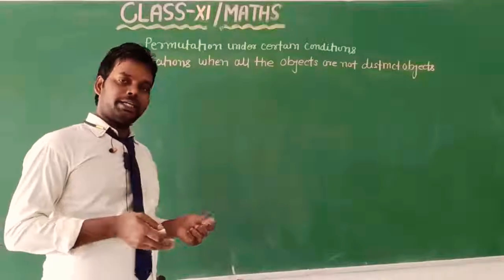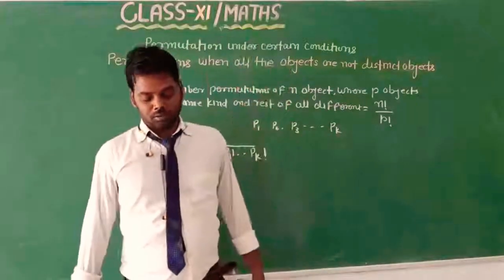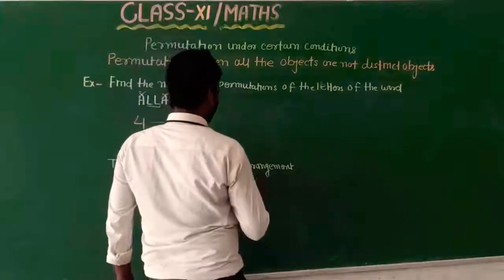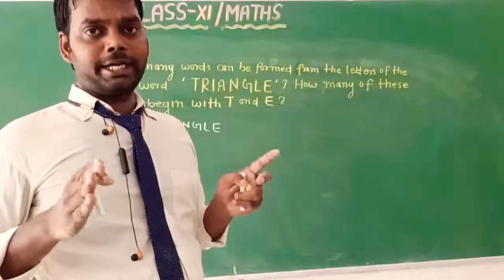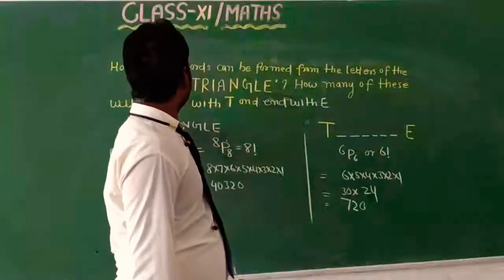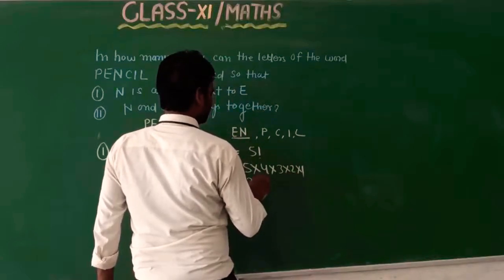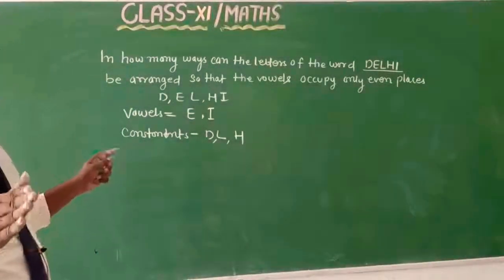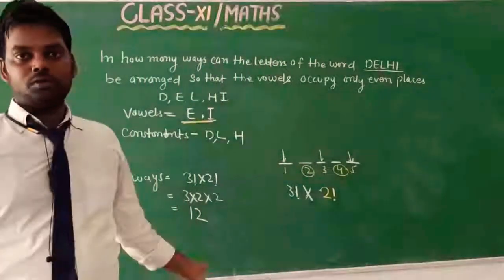Class 11 |Maths| Permutations under certain conditions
Chapter 7 Permutations and Combinations|NCERT|